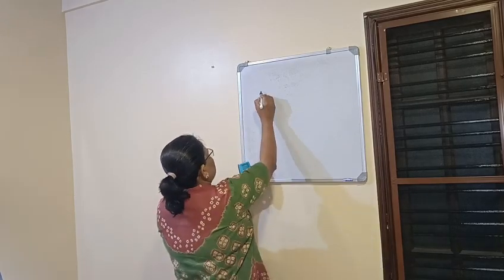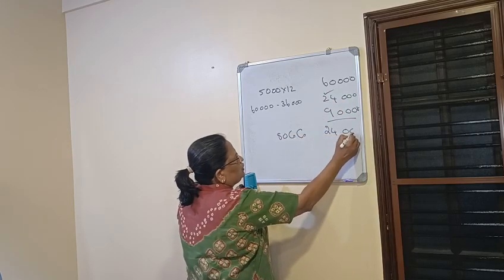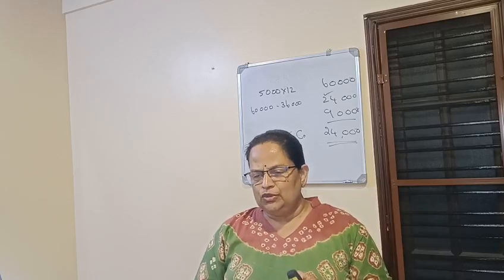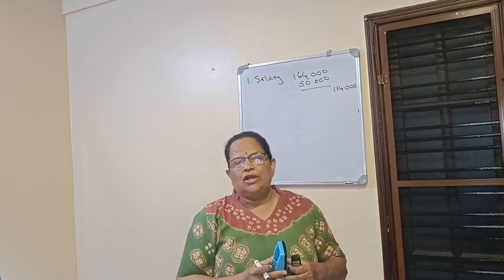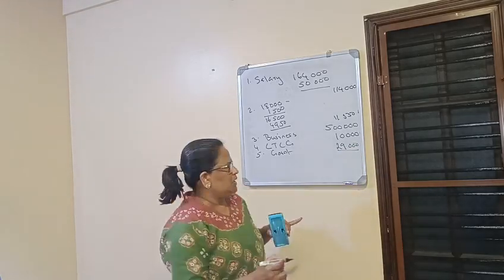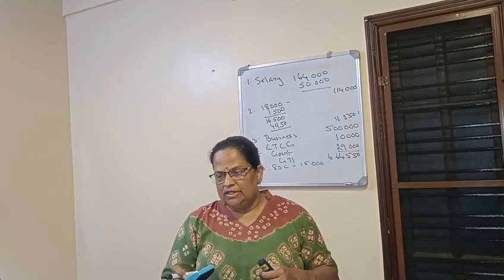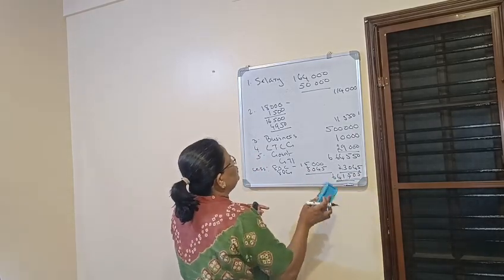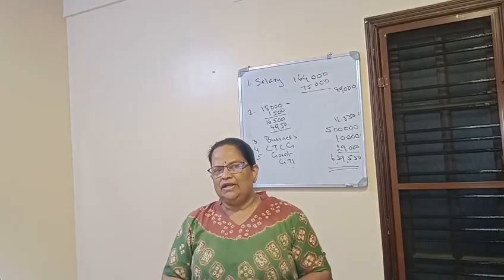New Income Tax Series: Module 93: Deductions from Gross Total Income: Sections 80GG and 80GGB